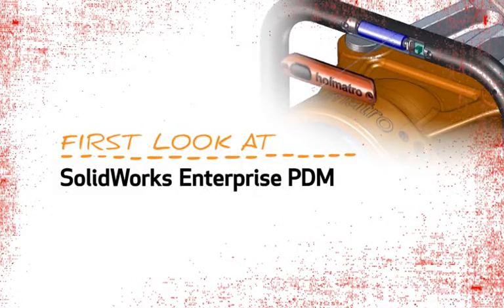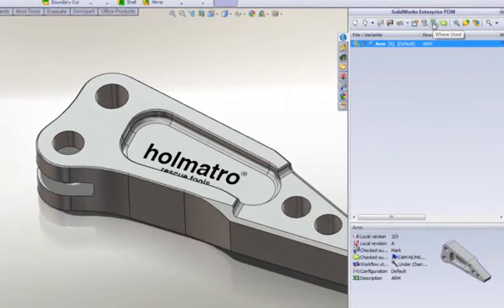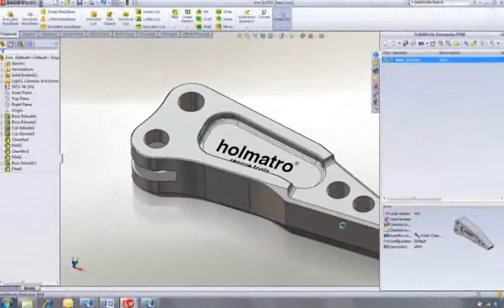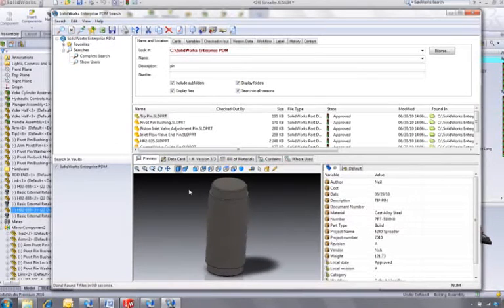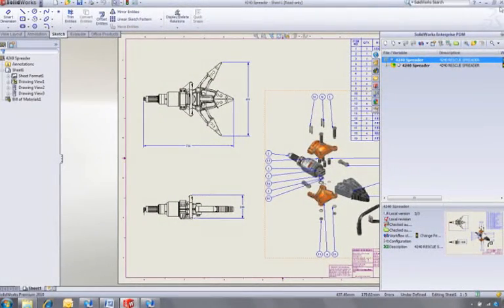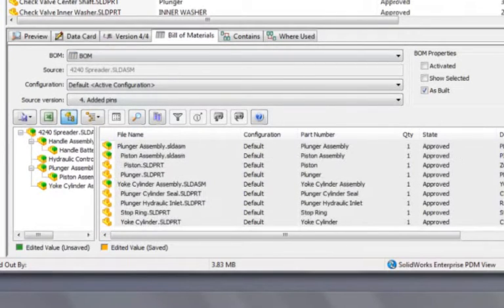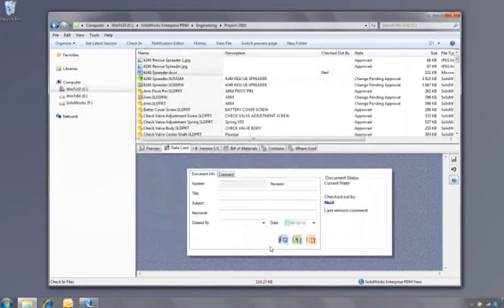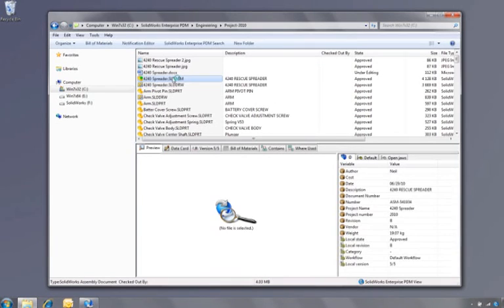First Look SOLIDWORKS PDM Professional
SOLIDWORKS PDM Professional is a full-featured data management solution for organizations large and small. SOLIDWORKS PDM Professional helps your team more easily find and repurpose files, parts, and drawings; share design information; automate workflows and ensure manufacturing always has the right version.
SOLIDWORKS PDM PROFESSIONAL solutions include:
• File Management
• Revision Management
• Bill of  Materials Management
• Distributed Collaboration
• Regulatory Compliance
• Design Reuse
• Engineering Change  Management
• Secure File Vaulting
• Enterprise Scalability